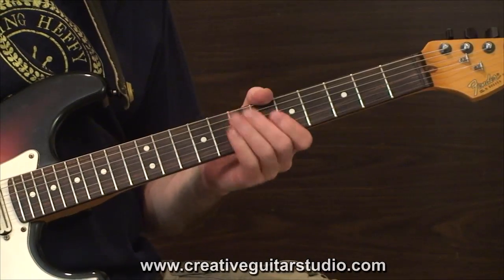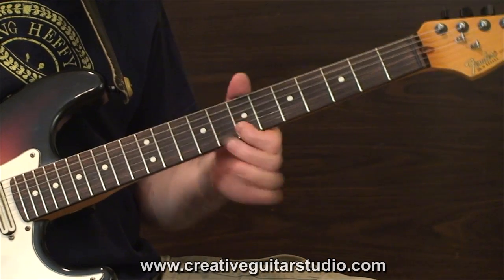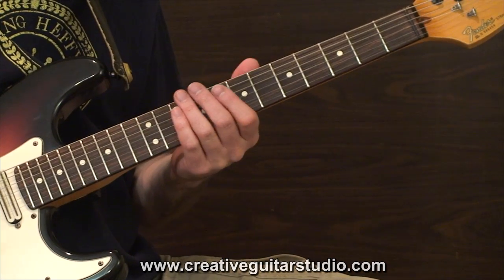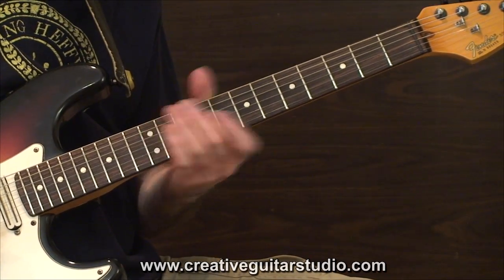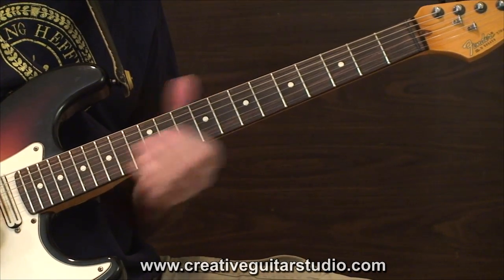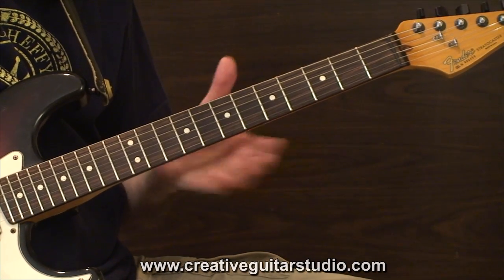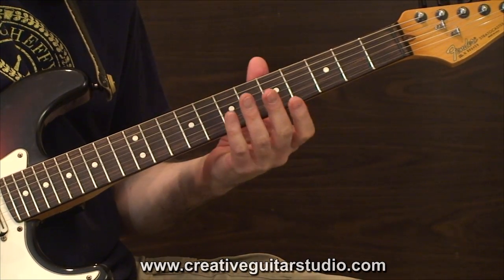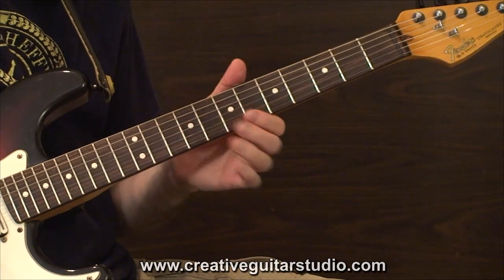IMPROVISATION: Ballad Guitar Soloing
Guitar Ballads are not just a popular soloing situation that we'll come across as improvisers, but they can also be a lot of fun to solo on. I remember when I was working in one of my old top-40 bar bands, we used to do a cover of Prince's, "Purple Rain." And, playing that solo live, was some of the most fun I'd have all night on the gig. In this Guitar Blog, we'll take a look at what goes on when soloing over a Guitar Ballad. What types of chord changes we'll find, how to find the best scale options and what can we do for our approach to ballads that will make the best improvements to our phrasing. Enjoy!

(weekly postings - w/FREE Guitar Handouts)